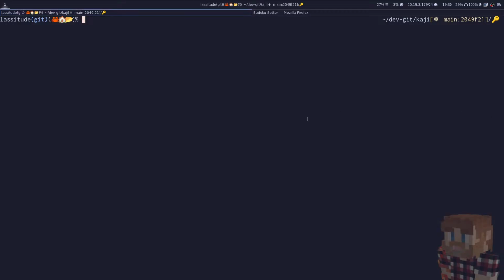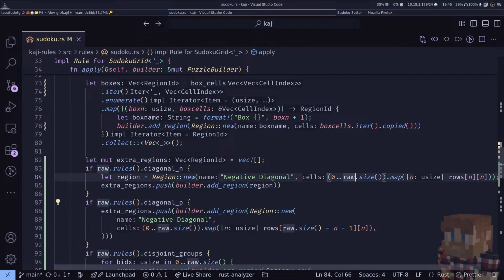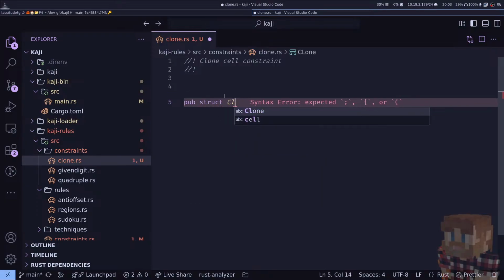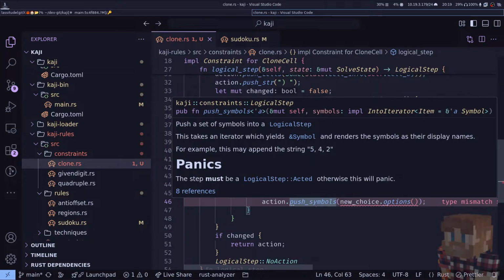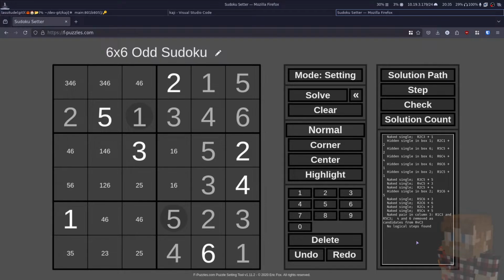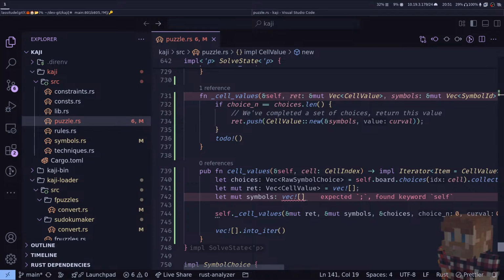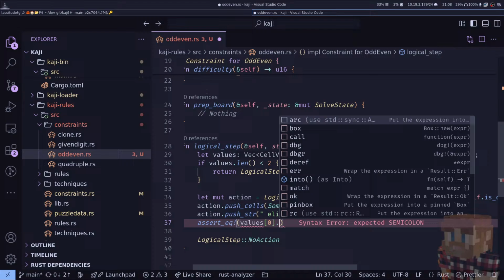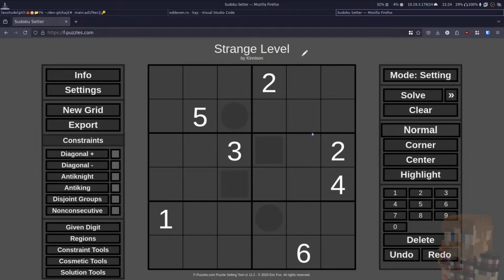Implementing a logical puzzle solver - Part Ten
Part nine saw us implement the basics of the Quadruple constraint

This time, let's tackle what remains of the symbol-only constraints that f-puzzles supports - namely clones and the closely related palindrome lines.